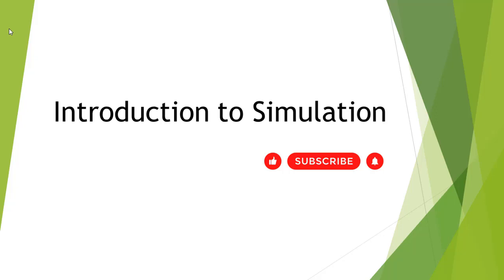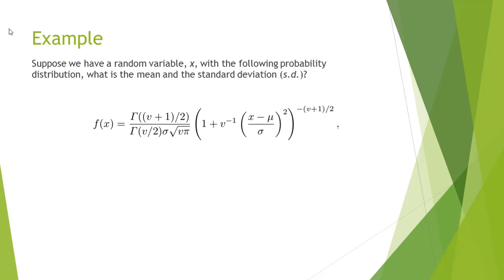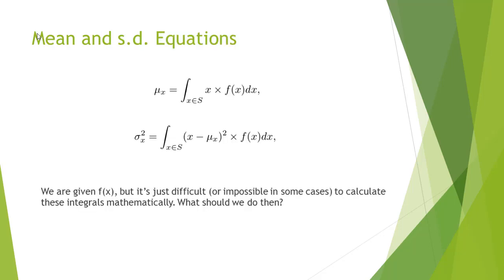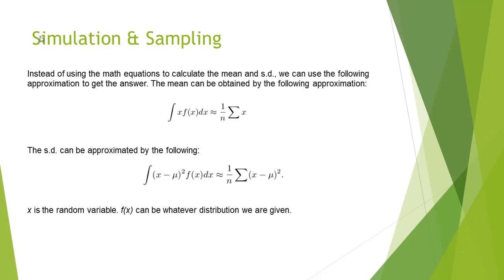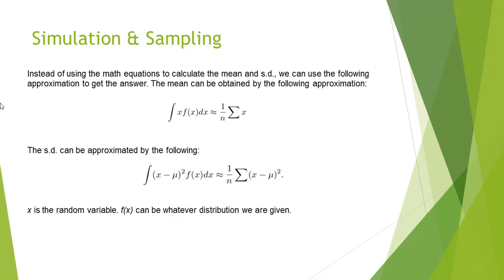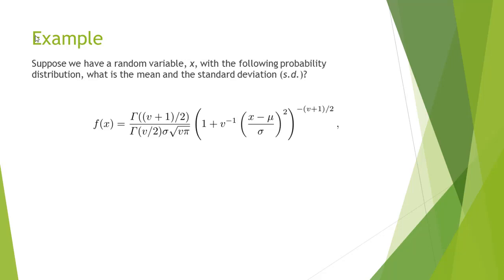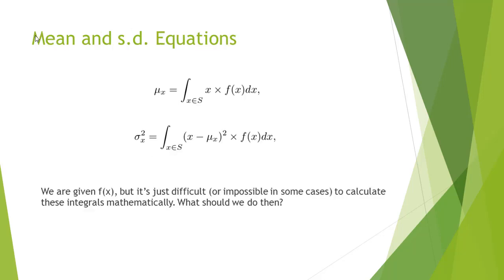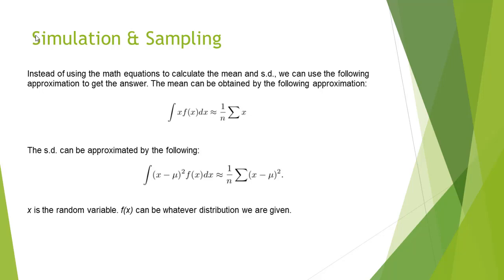What Is Simulation in Data Analysis?